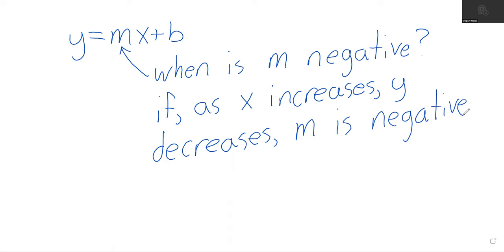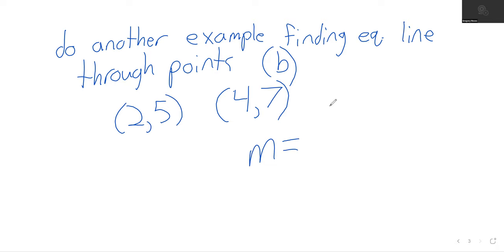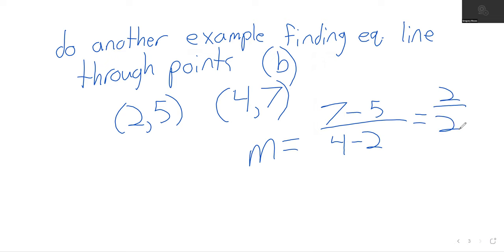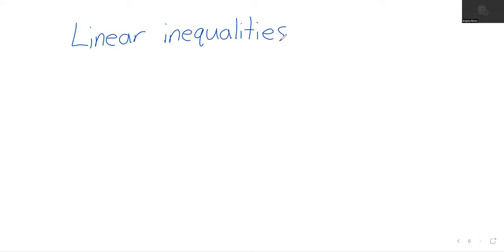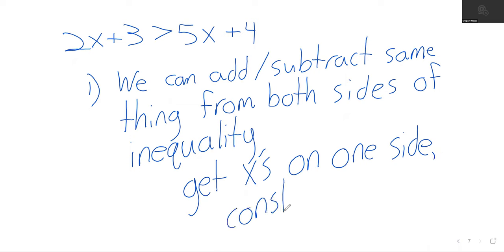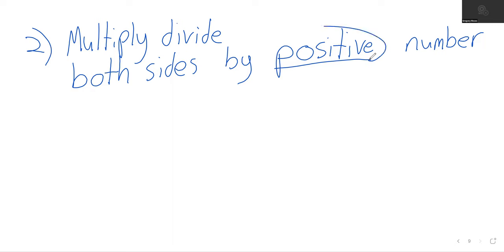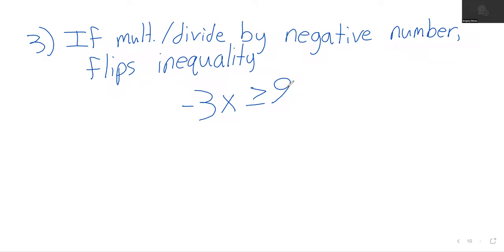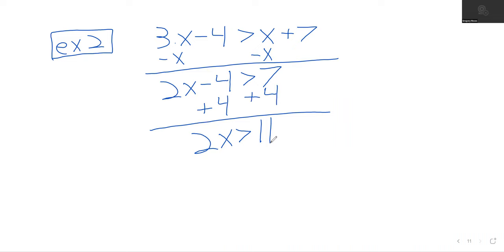College Algebra Week 3 Tuesday